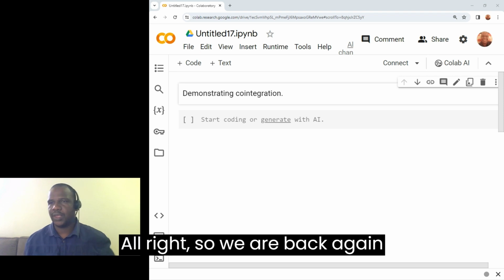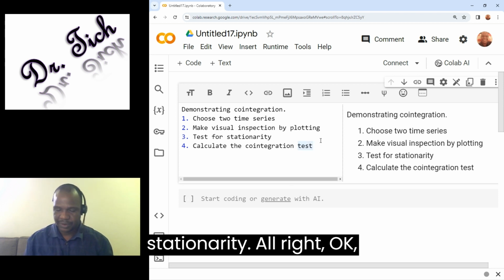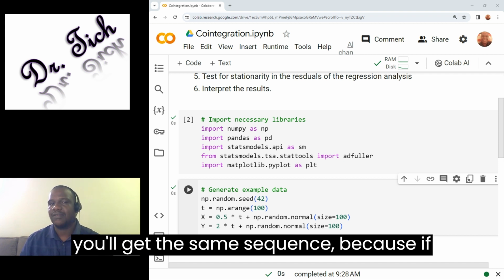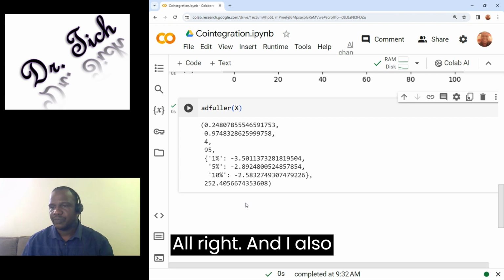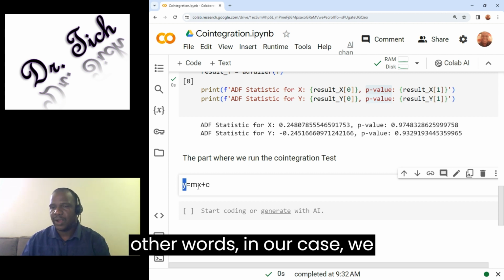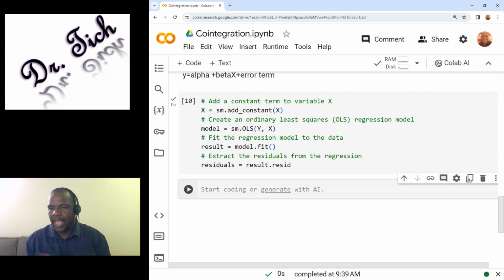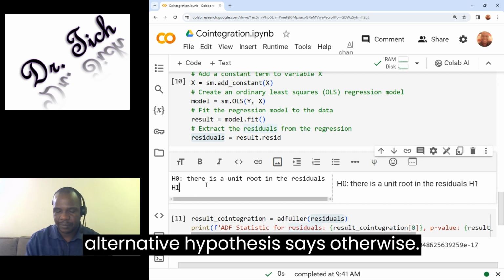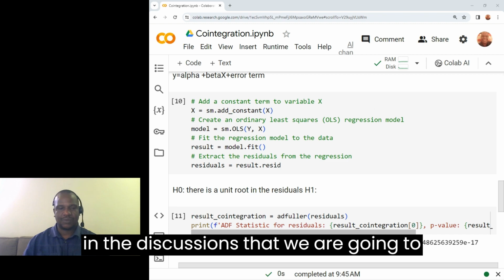3. Cointegration example